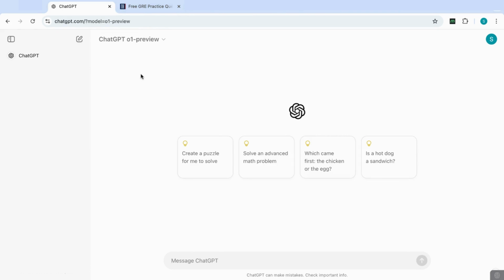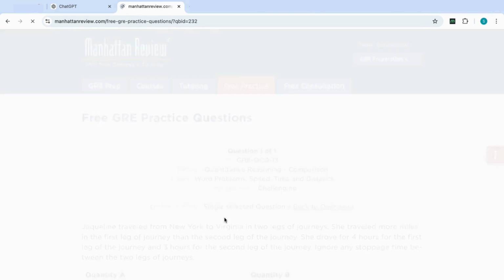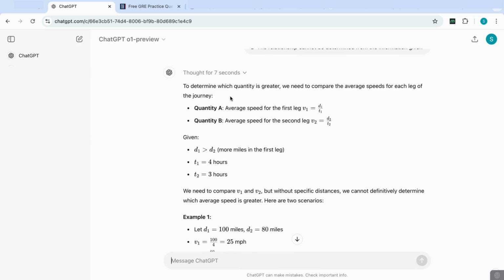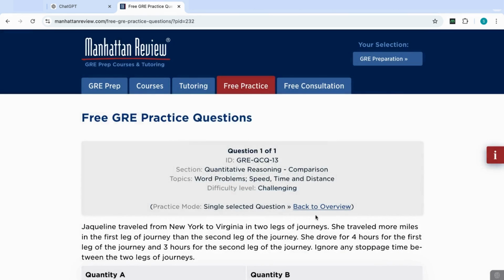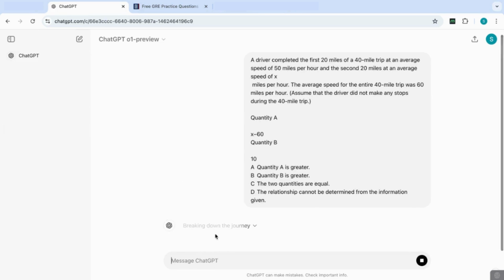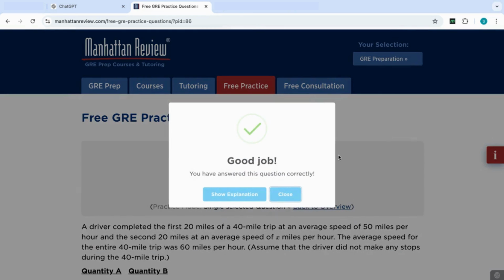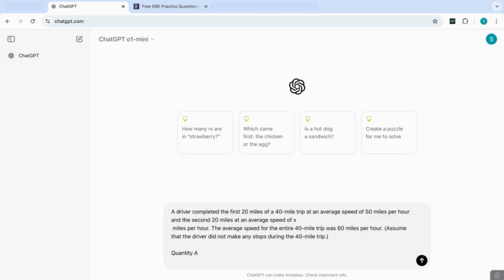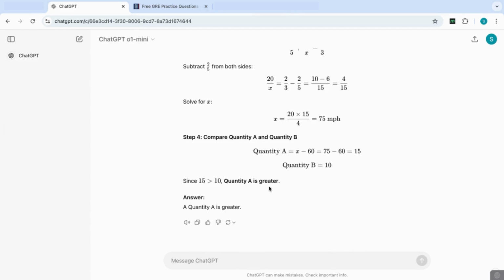Incredible NEW GPT o1 Model is here - Practical Demo of its reasoning power!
In this video, we dive into OpenAI's groundbreaking new models, o1 Preview and o1 Mini.
These models take reasoning and problem-solving to a whole new level.
 I'll be giving you a quick demo of their reasoning power.

Get the full guide to Mastering Data Analysis with ChatGPT: Your Complete Guide
to Tools, Techniques, and Prompts